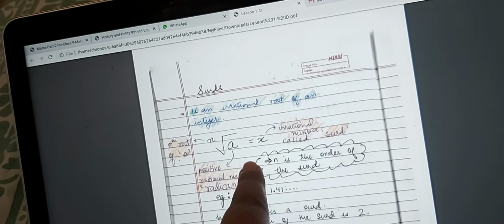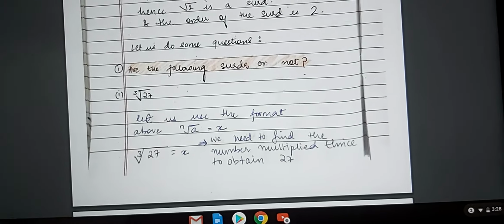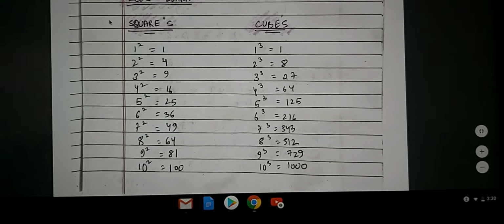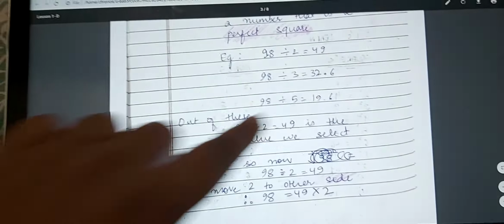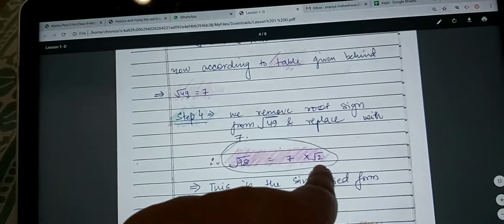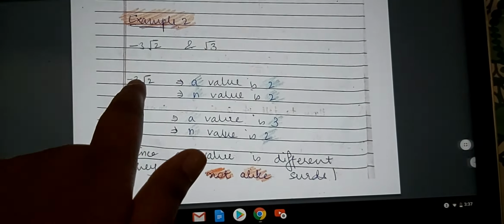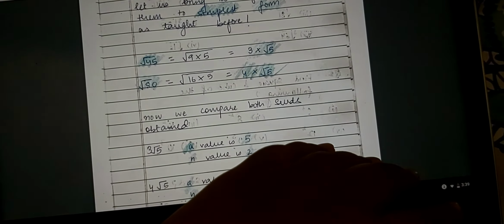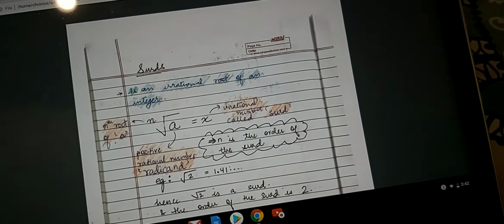Real Numbers | Basics of Surds